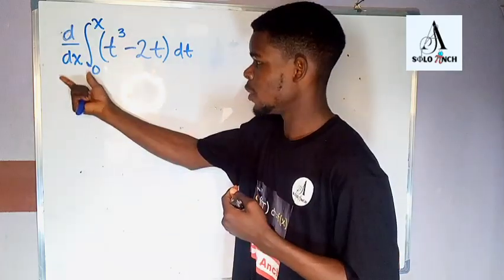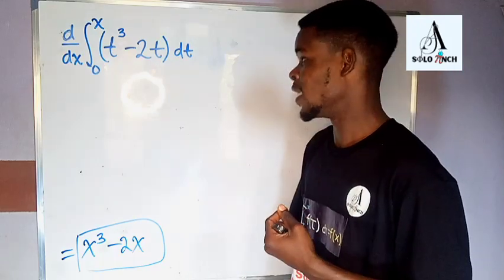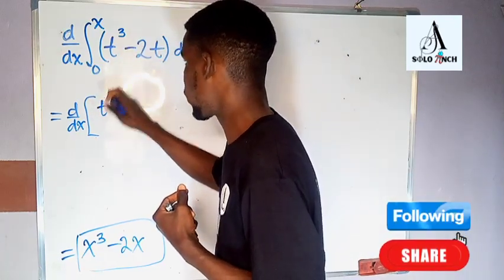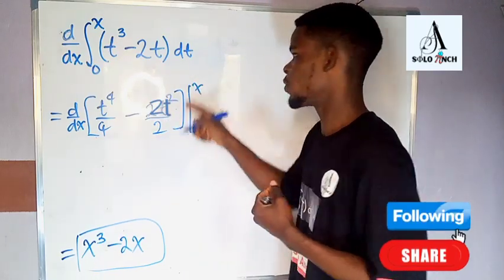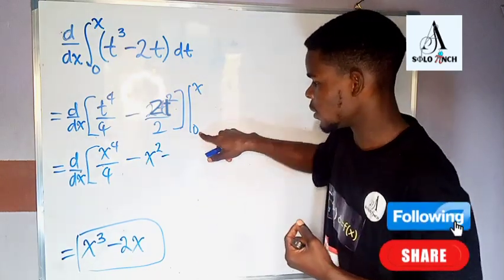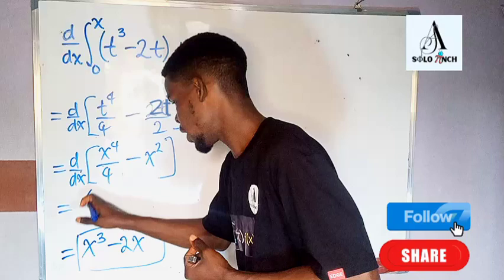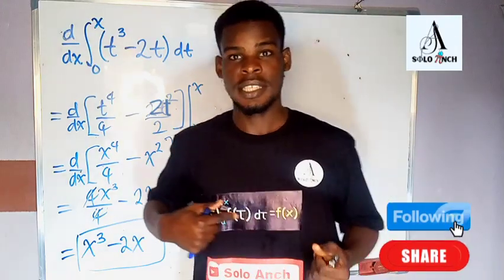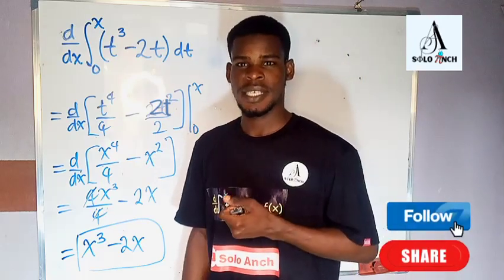When you apply two inverse operators | Fundamental Theorem of calculus 1